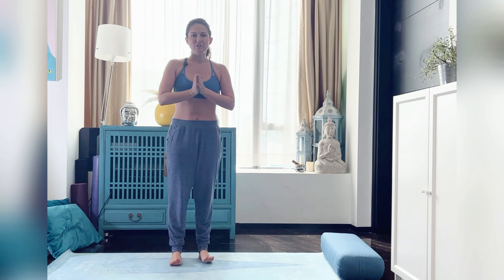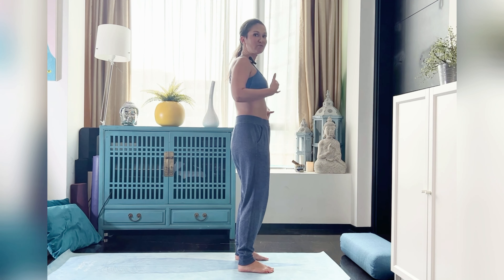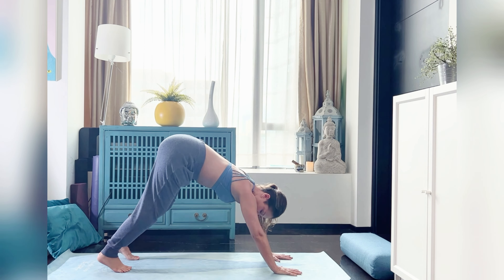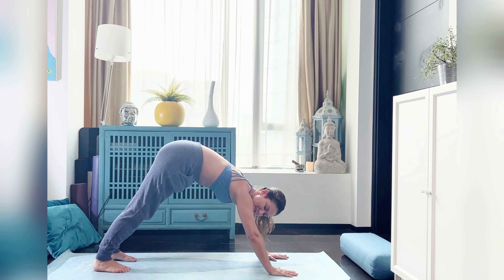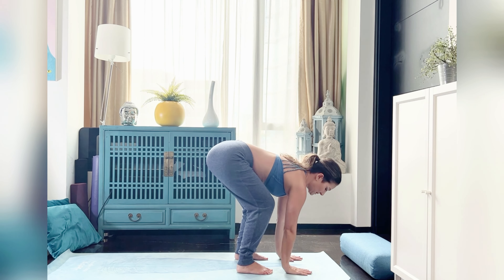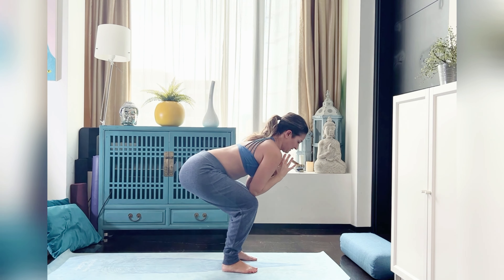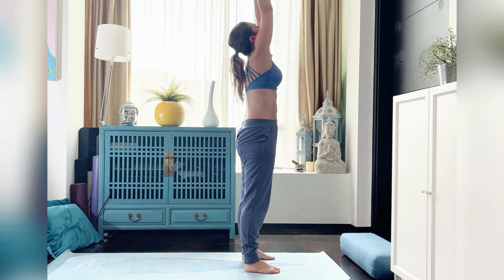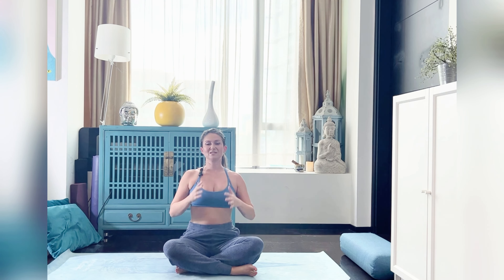The Best Pregnancy Yoga Routine for Beginners: Prenatal Sun Salutations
In this sequence, we'll guide you through a series of sun salutations. This gentle yoga sequence is perfect for pregnant women, as it helps to promote a healthy pregnancy and increase flexibility.

This sequence is also a great way to prepare for labour, as it helps to stretch and prepare the body for childbirth.

This YogaBellies prenatal sun salutation sequence is specifically designed to help you prepare your body for pregnancy.

The sequence includes poses that help open up your hips, lengthen your spine, and prepare your body for the growing baby.

The sequence is designed to be performed daily during your pregnancy, and can help improve your general health and well-being.

❤YogaBellies❤

🖥FREE Webinar Replay: Are You Ready to Teach Yoga full-time?